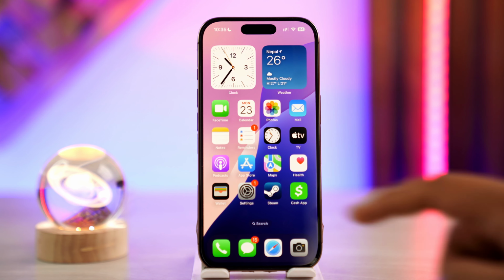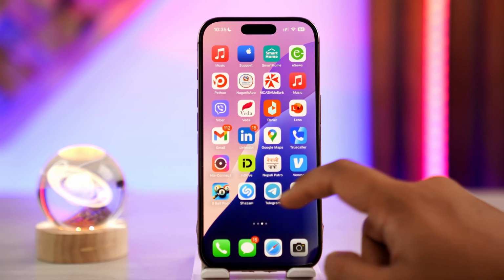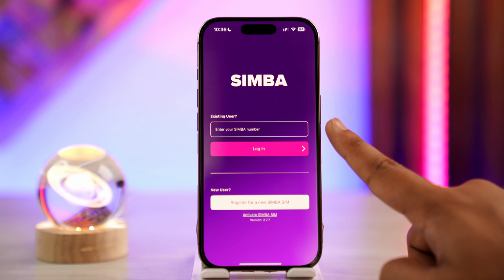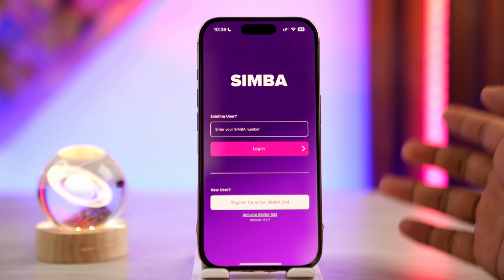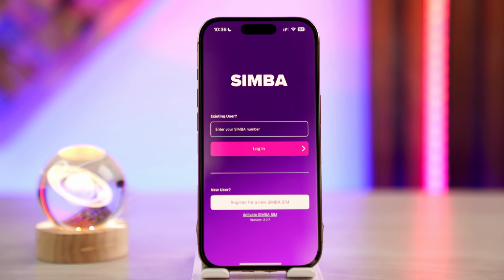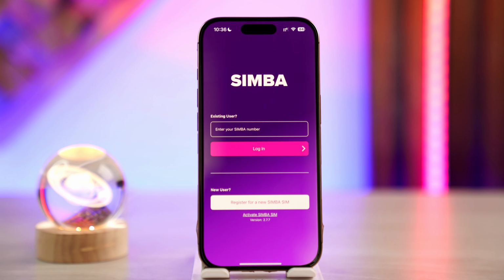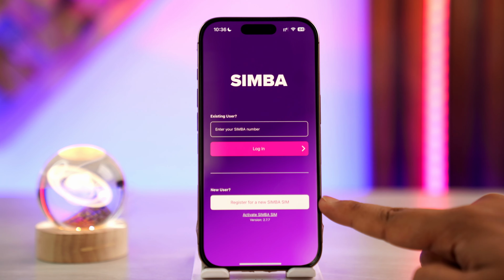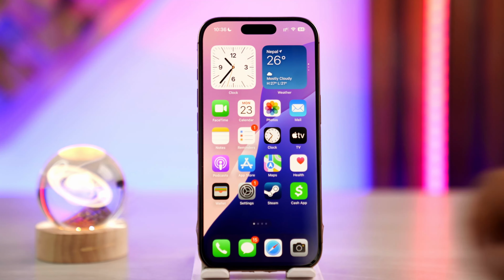How to Login MySIMBA Account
Logging into the My Simba app is quick and easy, allowing you to manage your SIMBA account, view usage details, pay bills, and change plans directly from your smartphone. This video provides a step-by-step guide on how to log in to the app as an existing or new SIMBA user.

Before you begin, ensure that you’ve already inserted your SIMBA SIM card into your phone. Then, download the My Simba app from the App Store or Google Play Store, depending on your device. Once the app is installed, launch it to begin the login process.

If you're an existing SIMBA user, you’ll be asked to enter your SIMBA phone number. If you’re unsure of your number, you can check it in your phone's settings or by sending a free SMS to 1218. After entering your number, tap on the login button. SIMBA will send a One-Time Password (OTP) to your number via SMS for verification. Enter the OTP when prompted to complete the login process.

Once verified, you’ll gain access to your account dashboard, where you can check your data balance, view invoices, top up your wallet, and manage other features.

If you do not yet have a SIMBA SIM card, you can also register directly through the app. Tap on "Register for new SIMBA SIM" and follow the instructions. You’ll be given the option to verify your identity using Singpass or to input your personal details manually. After verification, you can select a mobile plan and complete the SIM card registration process.

The My Simba app makes it easy to stay in control of your mobile services, whether you're a new user or an existing subscriber.

Timestamps:
0:00 Introduction
0:14 Launch and Login to My Simba App
0:32 OTP Verification Process
0:47 Option to Register for New SIMBA SIM
0:59 Conclusion